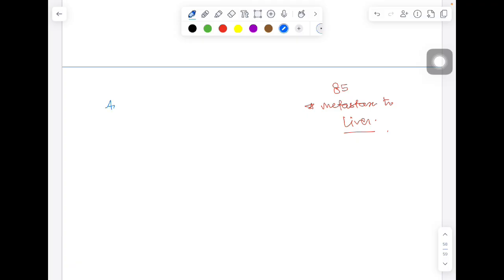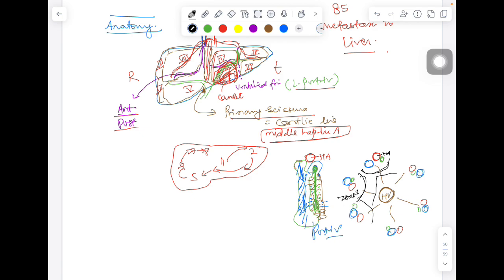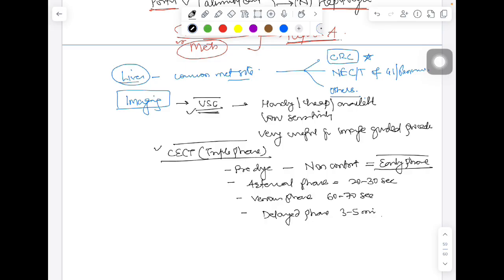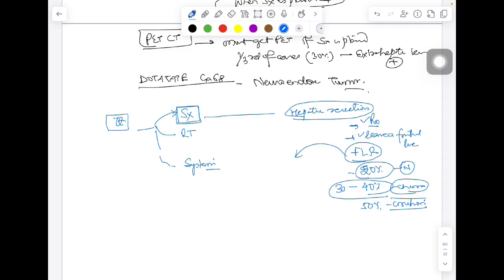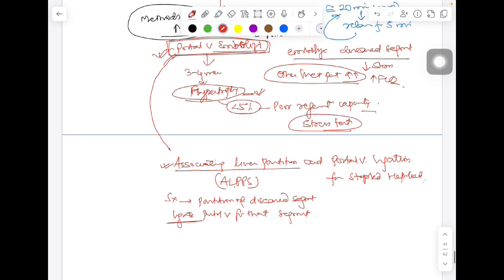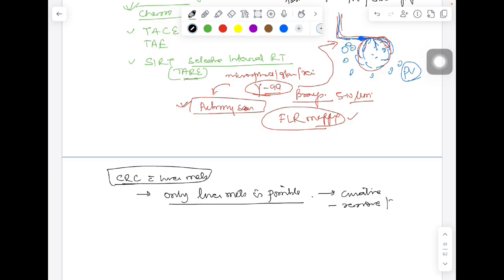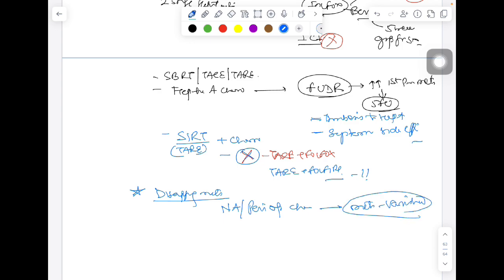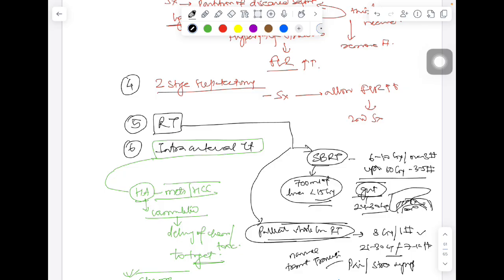Chapter 85, mets to liver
chapter 85, liver mets and treatment strategies.